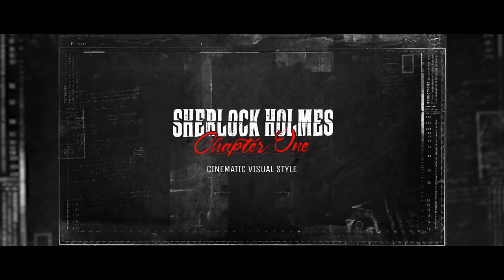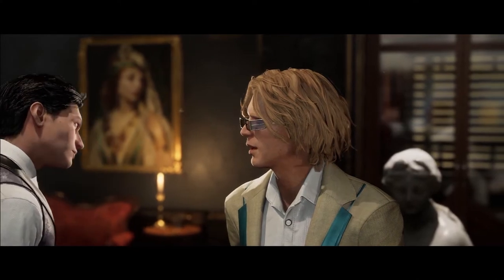Sherlock Holmes Chapter One - Cinematic Dev Diary | PS4, PS5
The main story in SHCO presents events and ideas that could paint a picture of how a young Sherlock became such a flawed and destructive genius in his later years. Thus much of the narrative puts some very harrowing concepts -  trauma, loss, and mental health - front and center.  In order to portray these moments with the right feel and emphasis, the cinematic team was set out to use a variety of film and photography techniques.